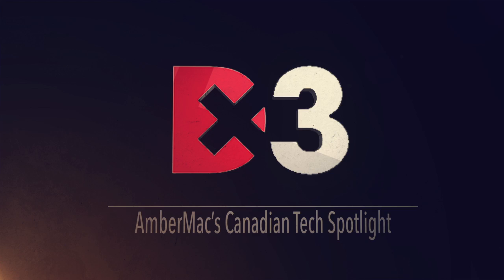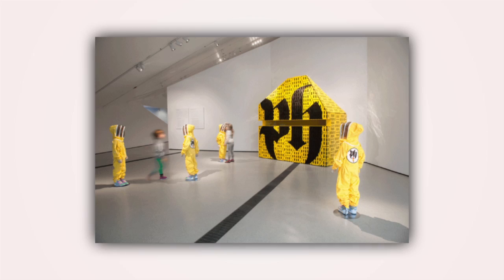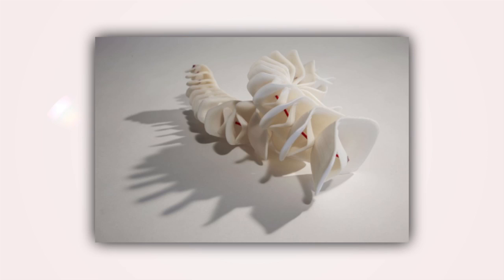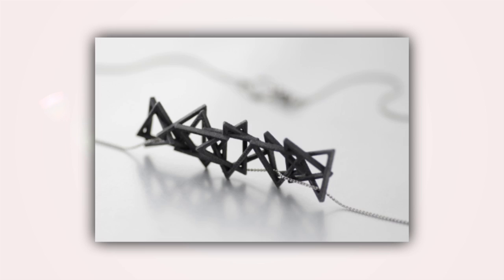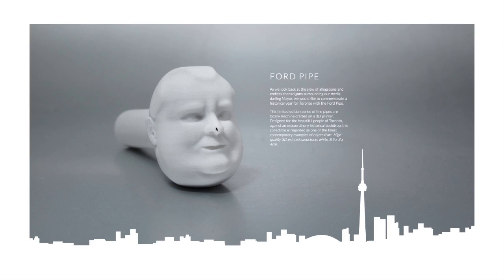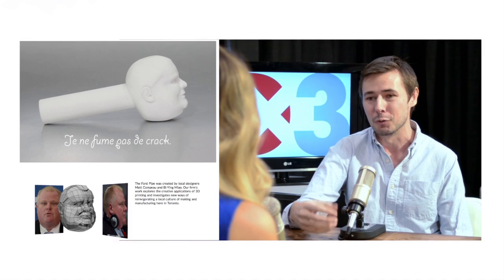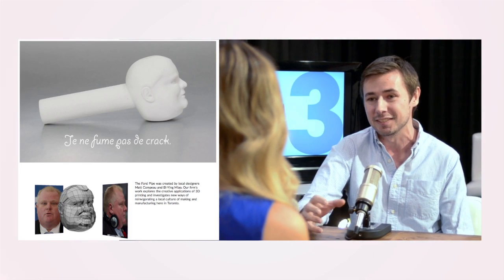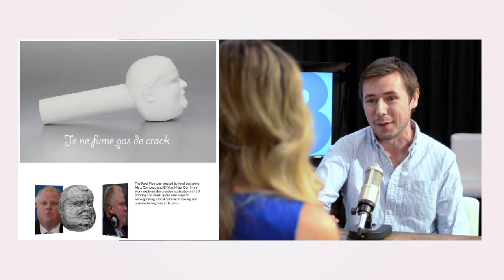Matthew Compeau of Hot Pop Factory - Amber Mac's Canadian Tech Spotlight at Dx3 2014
Matthew Compeau, Founder of Hot Pop Factory is a bit of both artist and geek.

From Rob Ford pipes to large art installations, Hot Pop factory has shown that it can make almost anything using its 3D printing technology and expertise.

It's exciting to think what they might do next.